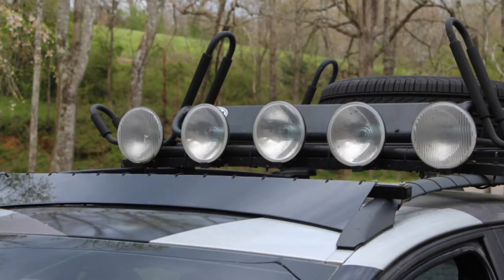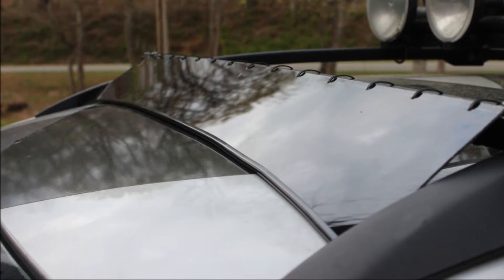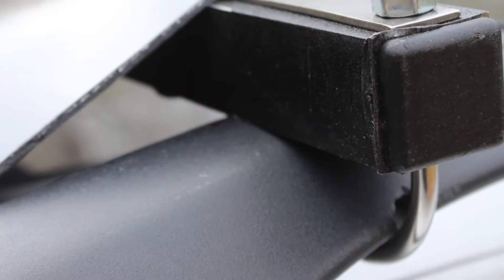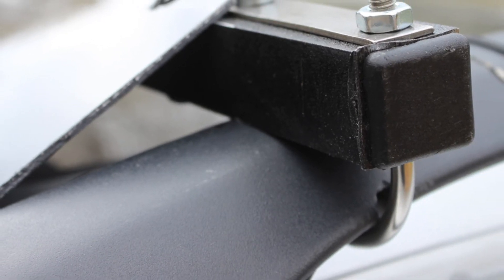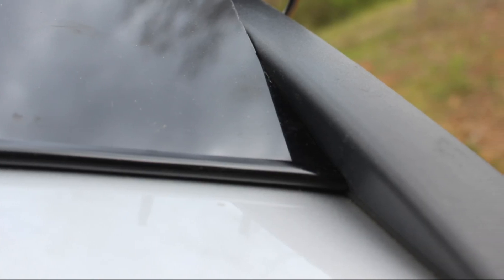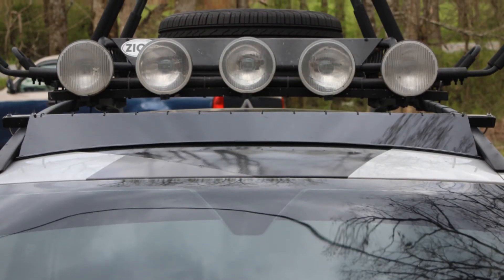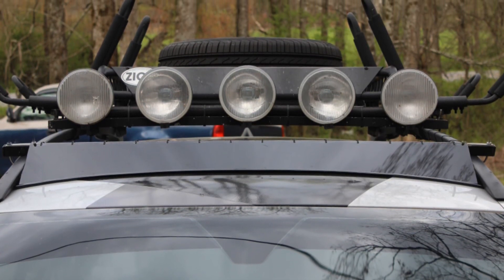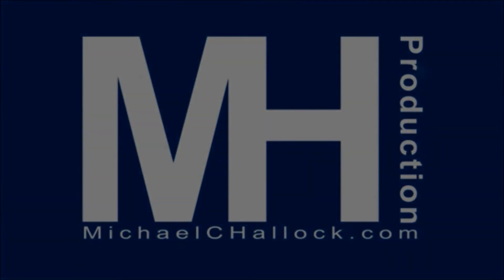Project V50, Episode 50: Wind Fairing